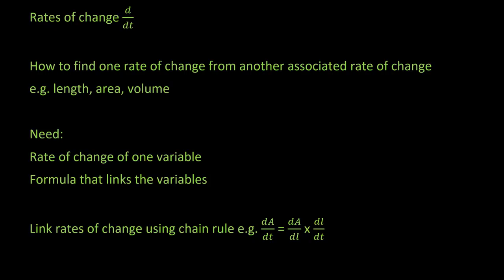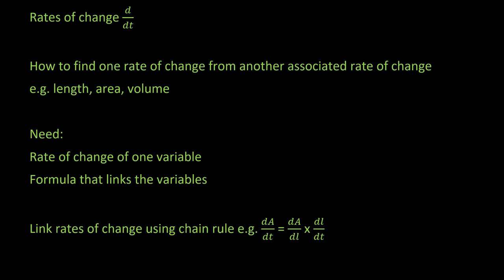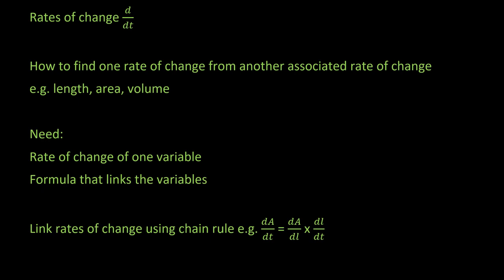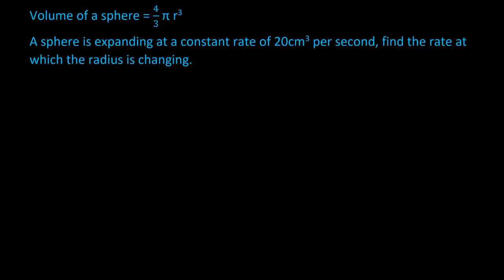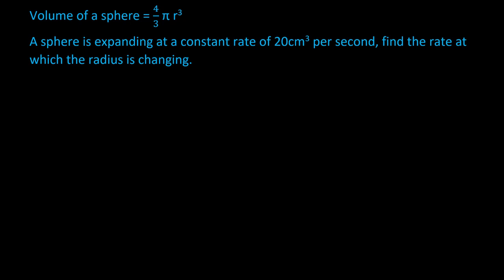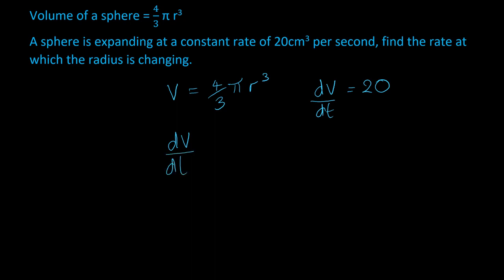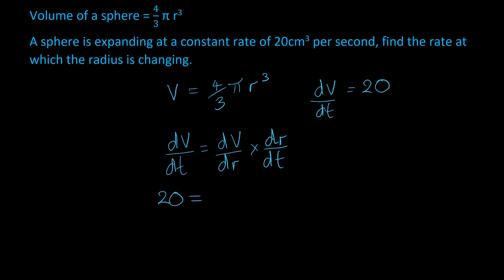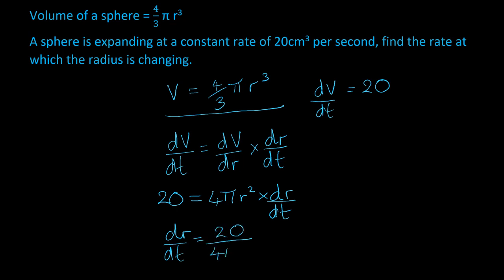Rates of Change